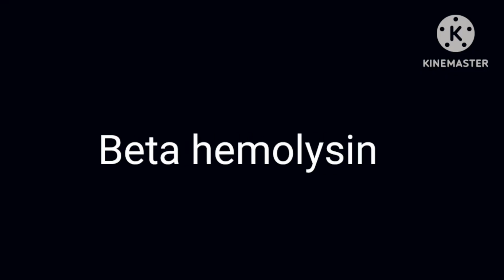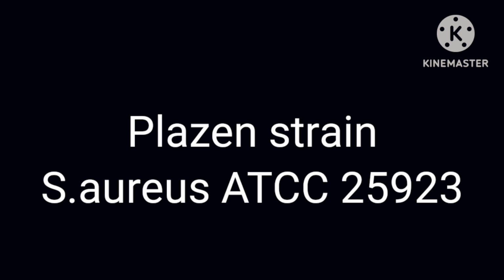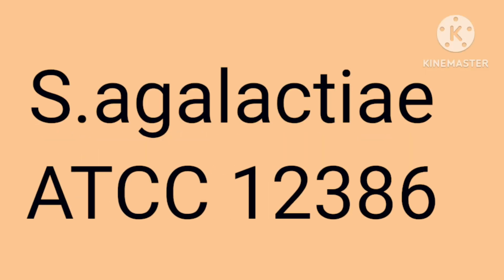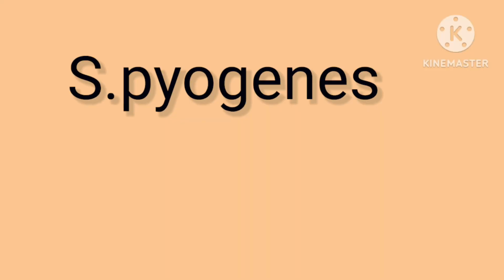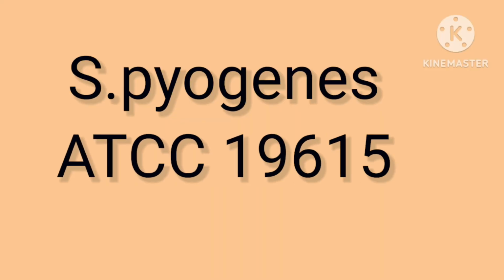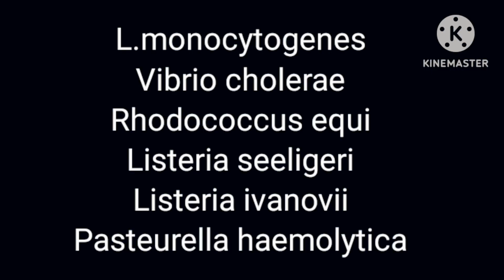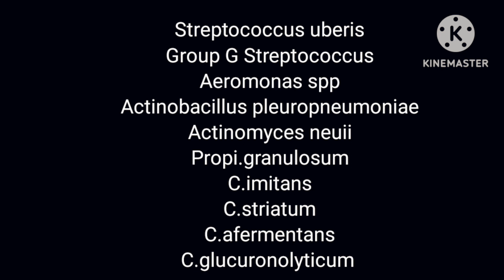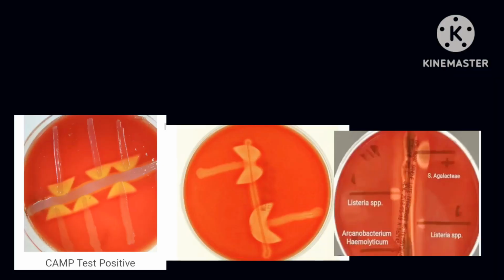CAMP test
This video will help the post graduate students of Microbiology to understand the details of CAMP test